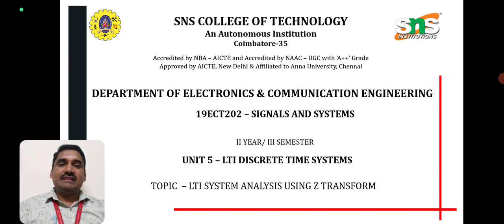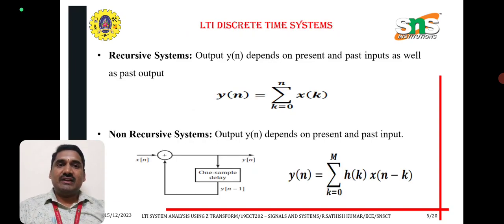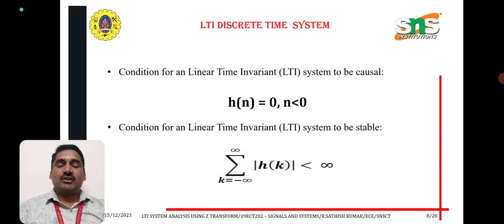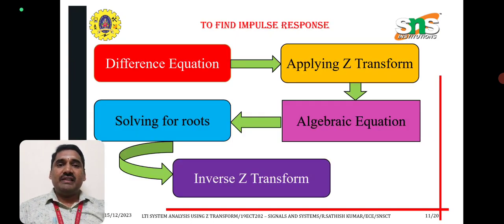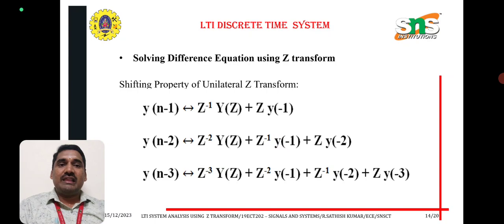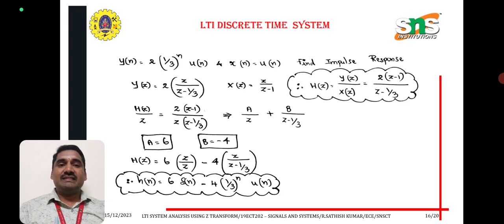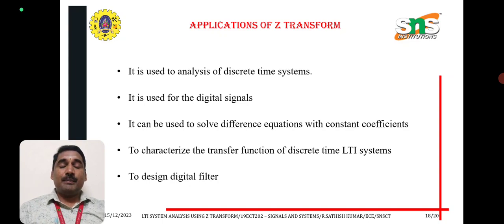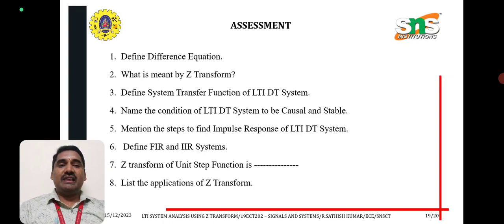LTI Discrete Time Systems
Difference Equation: It is an efficient way to implement discrete time systems.
The convolution of input sequence x(n) and unit sample response h(n) gives the output y(n).
Finite Impulse Response (FIR) Systems: Unit sample response (or) Impulse response h(n) has finite no. of terms.
Infinite Impulse Response (IIR) Systems: Length of Unit sample response (or) Impulse response h(n) is infinite.
Recursive Systems: Output y(n) depends on present and past inputs as well as past output.
Non Recursive Systems: Output y(n) depends on present and past input.
Z Transform: Z transform is used for the analysis of discrete time signals.
It is more broad compared to Discrete Time Fourier Transform
It is very much useful in discrete time signals as well as system analysis
x(n) and X(Z) is called Z transform pair.